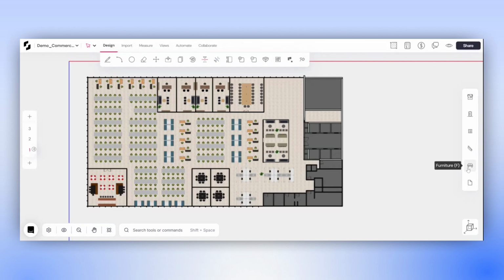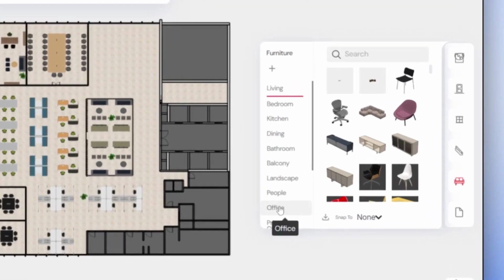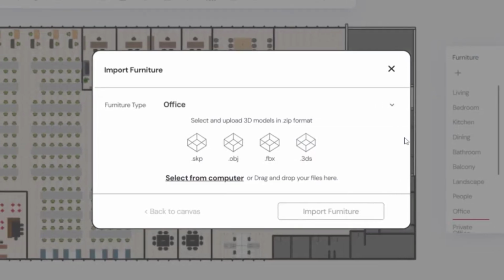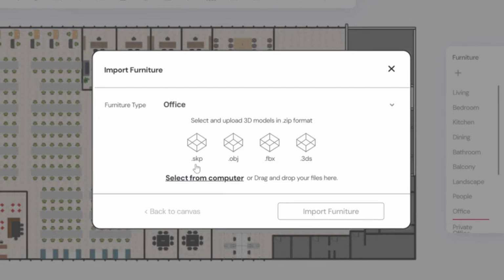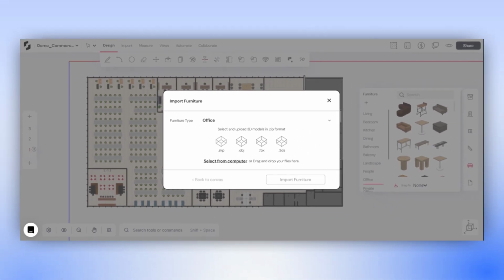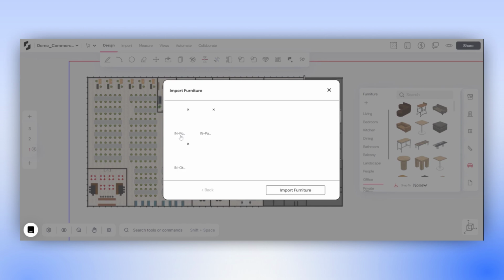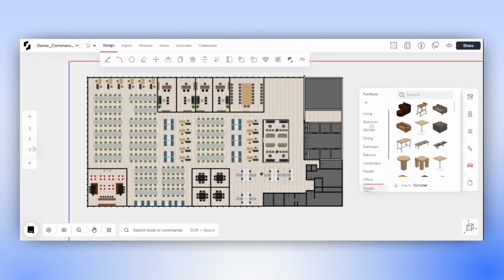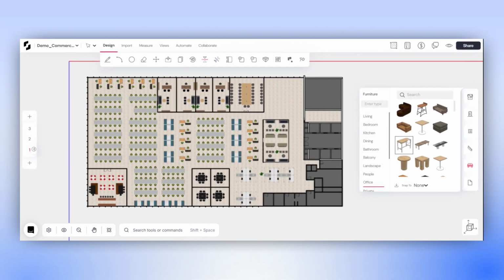Importing Furniture in Project Library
Follow this tutorial, to import furniture directly into your personal project library.